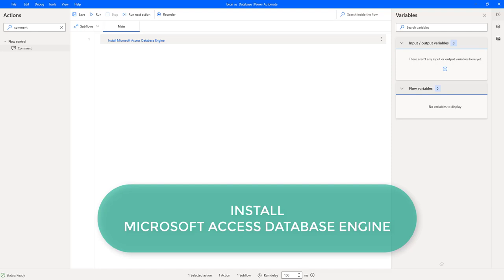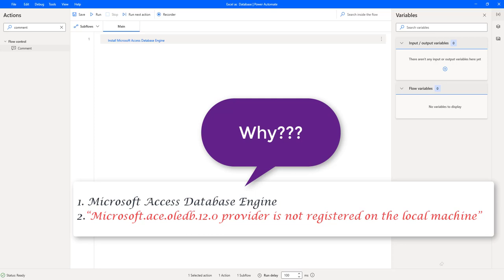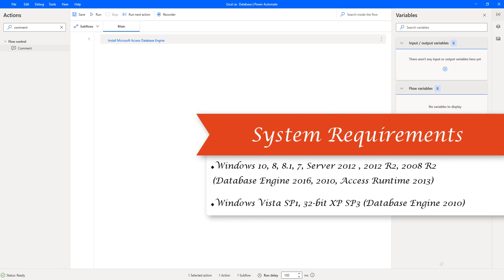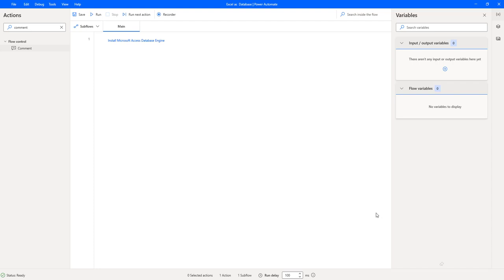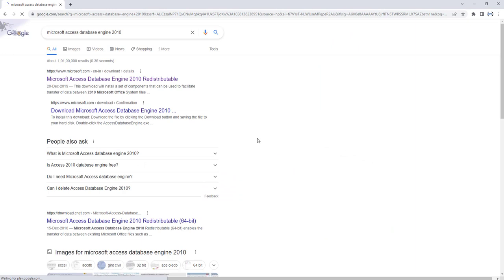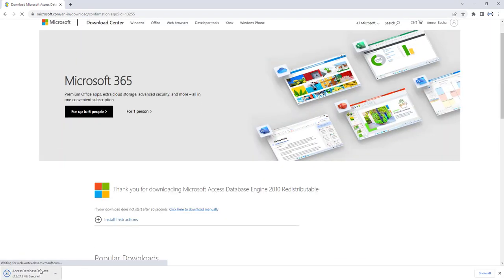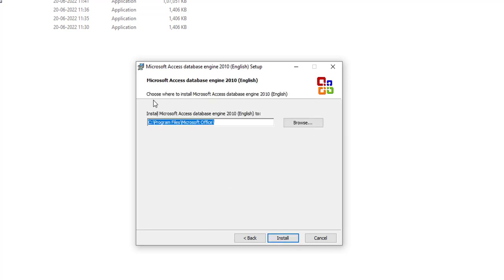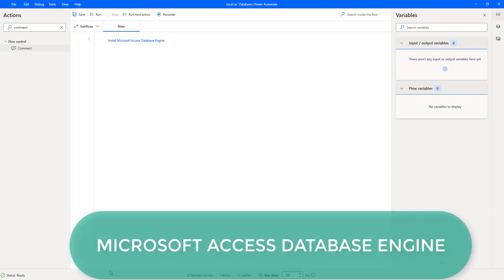Power Automate Desktop #202 || How to Install Microsoft Access Database Engine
00:00 How to Install  Microsoft Access Database Engine
or how to fix “Microsoft.ace.oledb.12.0 provider is not registered on the local machine” error.

 @Microsoft Power Platform ​@regex